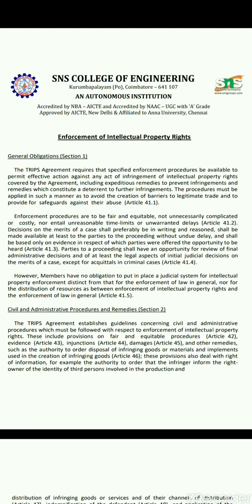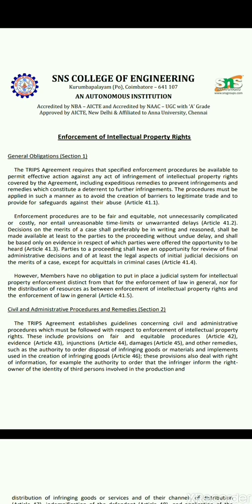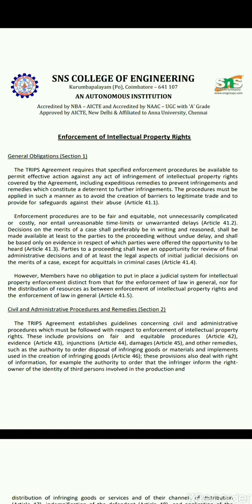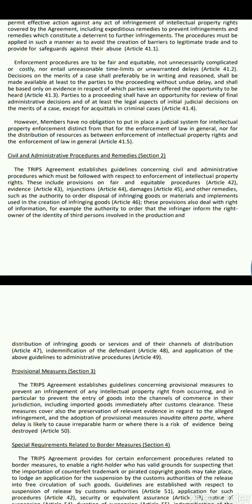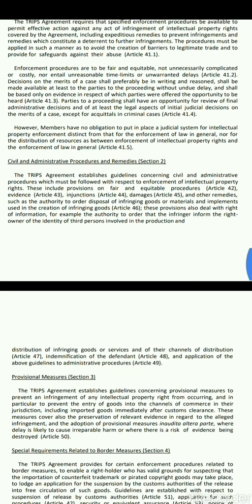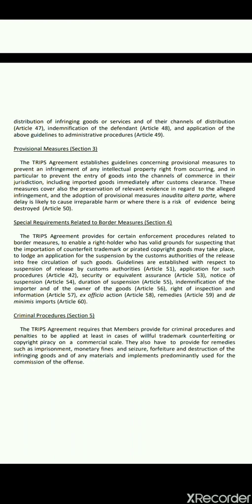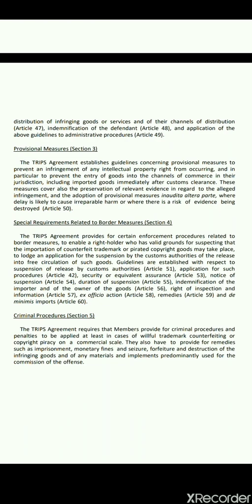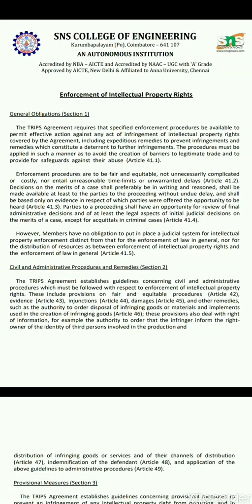ENFORCEMENT OF IPR - UNIT V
SNS INSTITUTION